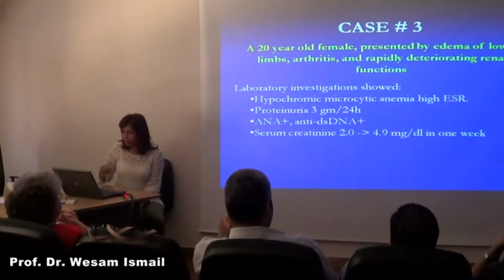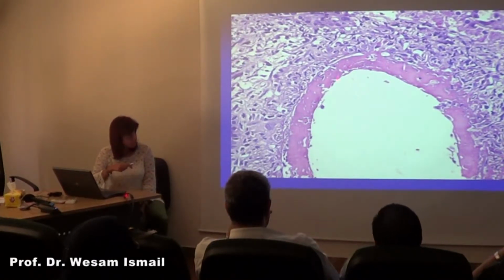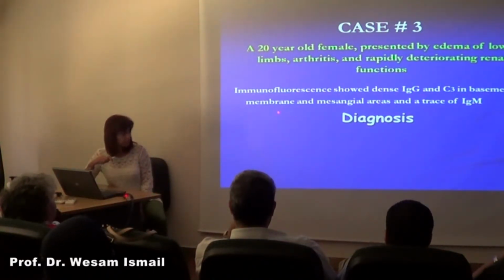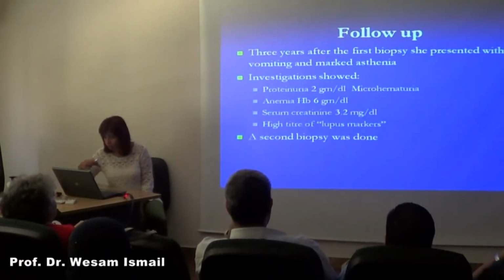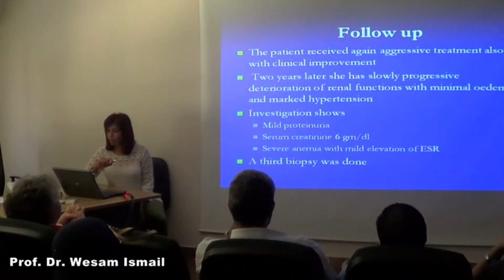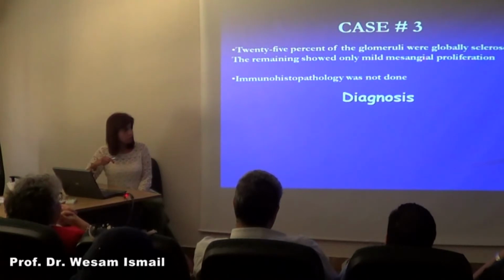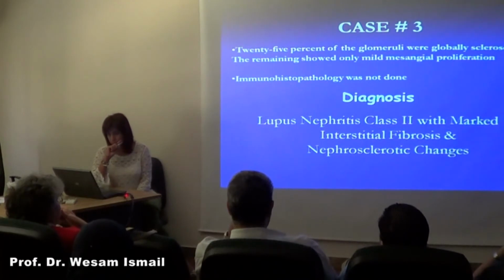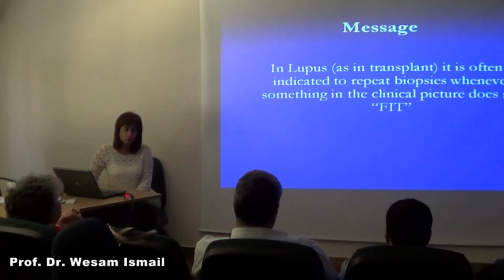Case 3 Dr Wesam